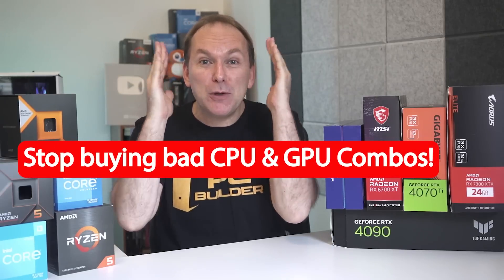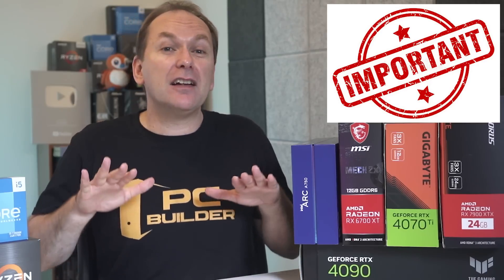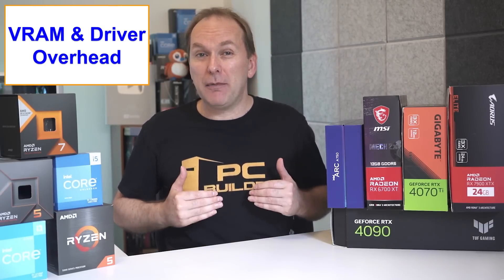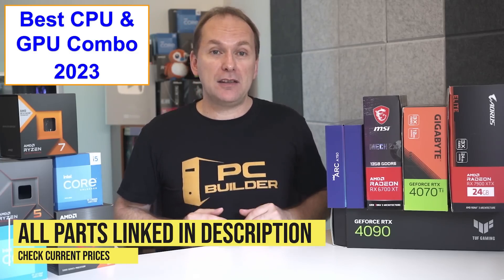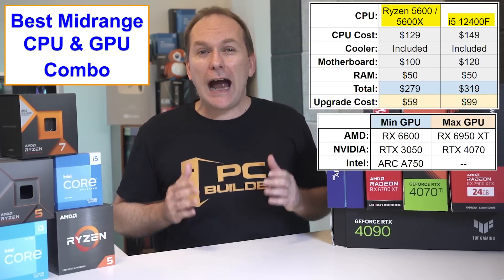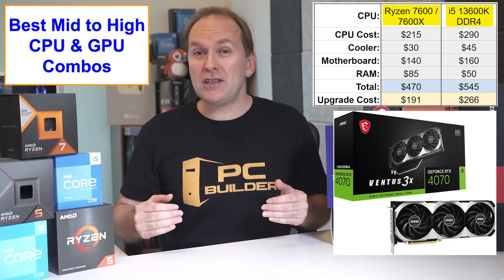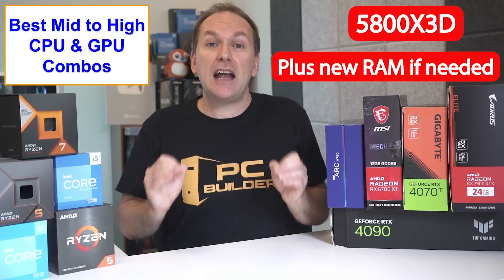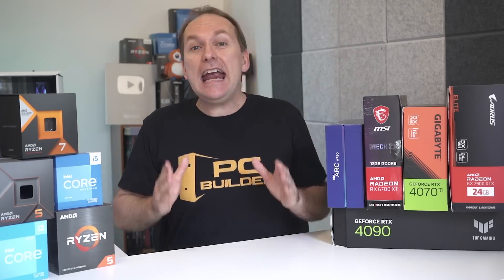🛑STOP🛑 Buying Bad Combos! Best CPU and GPU Combo 2023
Buying the Best CPU and GPU Combo 2023 is hard! This CPU and GPU Combo buying guide will help you avoid mistakes for the best PC Build 2023. 🔻Click Show More For Links🔻

🔥 = Best Black Friday Deals

Best Gaming CPU 2023
*Ryzen CPUs*
▶️ Ryzen 5500
🔥 Ryzen 5600
🔥 Ryzen 5800X3D
🔥 Ryzen 7600 / 7600X
▶️ Ryzen 7700 / 7700X
🔥 Ryzen 7800X3D

▶️ i3 12100F
▶️ i5 12400F / 12400F
▶️ i5 13600K / KF
▶️ i7 13700K
▶️ i5 14600K / KF
▶️ i7 14700K / KF
▶️ i9 14900K / KF

▶️ RTX 4090
▶️ RTX 4080
▶️ RTX 4070 Ti
🔥 RTX 4070
▶️ RTX 4060 Ti
▶️ RTX 4060
▶️ RTX 4050 - TBD

🔥 RX 7900 XTX
▶️ RX 7900 XT
🔥 RX 7800 XT
▶️ RX 7700 XT
▶️ RX 7600

▶️ RTX 3070 & Ti
▶️ RTX 3060 Ti
🔥 RTX 3060 12GB

▶️ RX 6900/6950 XT
▶️ RX 6800 & XT
▶️ RX 6700/6750 XT
▶️ RX 6600/6650 XT

▶️ ARC A750
▶️ ARC A770

In this video we cover how to find the best cpu and gpu combo 2023 for the best PC Build 2022. It is not just about finding the best GPU for gaming 2023 and best CPU for gaming 2023. You need to consider your budget and PC Build use. We explain CPU vs GPU bottleneck, and when to increase performance of the GPU vs CPU.  What's the difference between the Best 1080p GPU, the Best 1440p GPU, and the Best 4K GPU? What is the best CPU for gaming? What about Ryzen vs Intel gaming? How do you maximize your gaming FPS? What about the best cheap graphic card for gaming 2022?

We cover everything you need to know about buying the best CPU and GPU combo for gaming 2023, answer the big questions about graphics card gaming performance and CPU gaming performance, and make specific product recommendations to ensure you end up buying the best CPU and GPU combo. Unless you have unlimited money to spend on your PC, money wasted on buying the wrong GPU that isn't the best GPU 2023 will end up costing you FPS, even if you are just looking for the best budget graphics card 2023.  Best gaming computer 2023.

Timestamps
0:00 Best CPU and GPU Combos 2023
0:58 CPU vs GPU Bottleneck
1:53 Can You AVOID CPU vs GPU Bottleneck?
2:16 CPU vs GPU for Gaming
3:05 Upgrade the CPU or GPU?
4:24 VRAM Bottlenecks
4:59 AMD vs NVIDIA Driver Overhead
5:20 Why Futureproofing is BAD
6:13 CPU vs GPU for Creator Work
6:59 Best CPU and GPU Combo 2023
7:27 Budget 1080p CPU and GPU Combo
8:13 Best GPU for Budget Combo
9:14 Midrange CPU and GPU Combo
10:26 Best GPU for Midrange Combo
10:59 Upper Midrange CPU an GPU Combo
12:37 Best GPU for Upper Midrange Combo
13:29 Quick Note for AM4 Upgraders
14:09 High End CPU and GPU Combo
16:06 Best GPU for High End Combo
16:30 What About The Rest of Your Build?
17:03 Best GPU For Gaming 2023